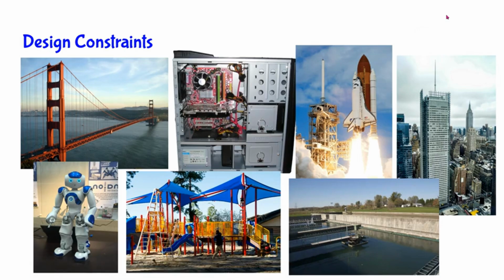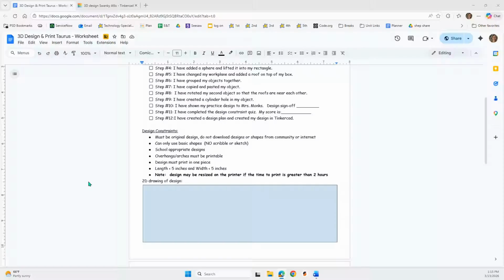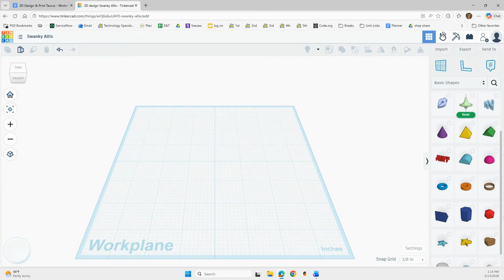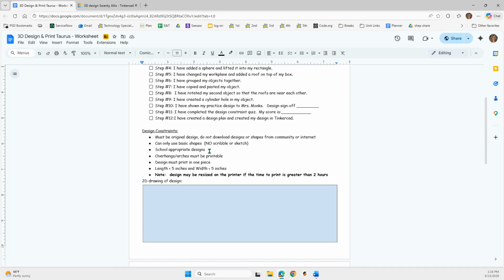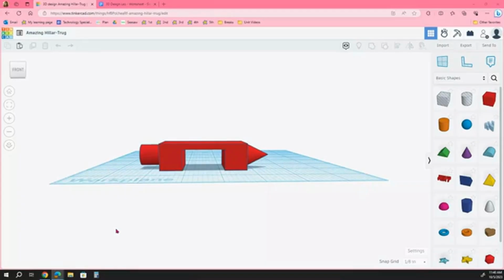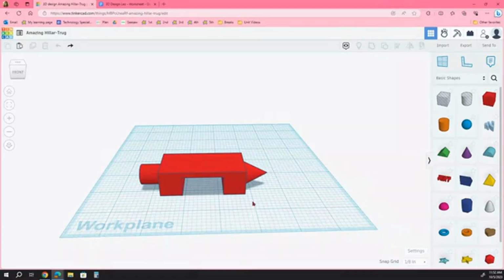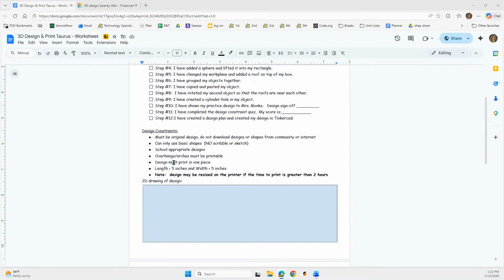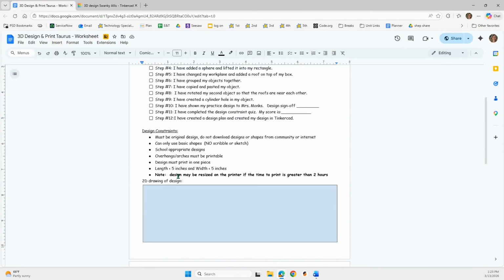2: Taurus - 3D Design & print Video #11 (playposit)